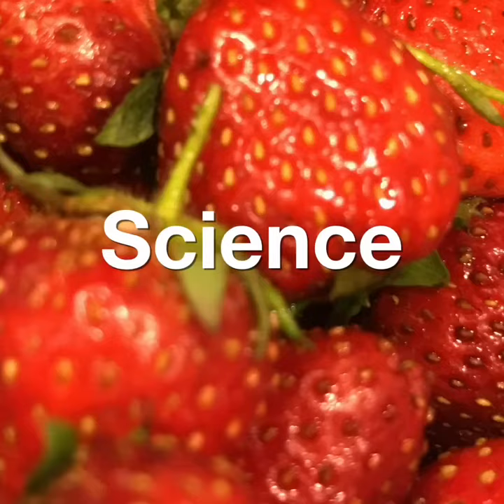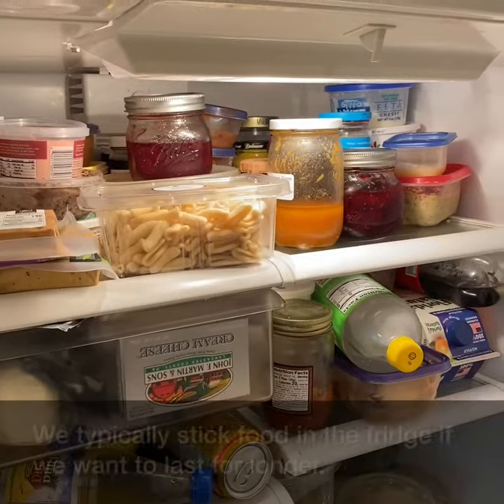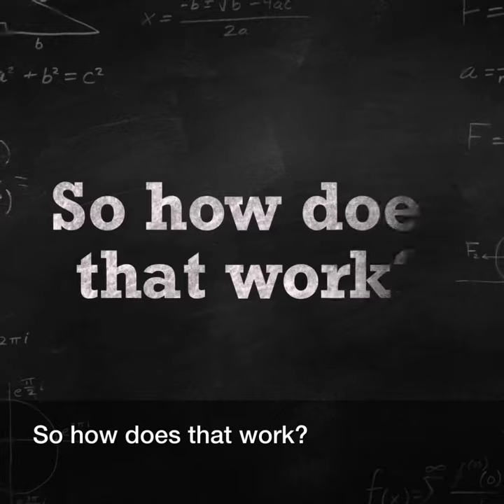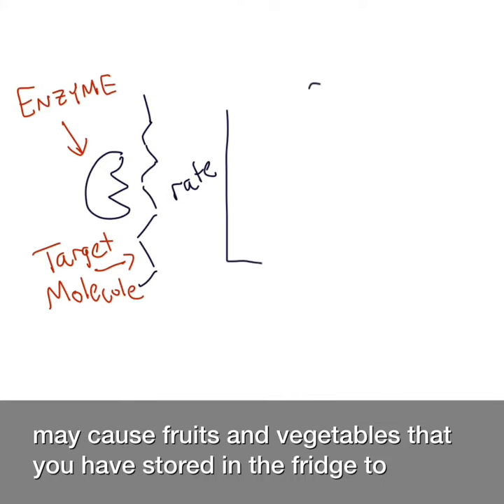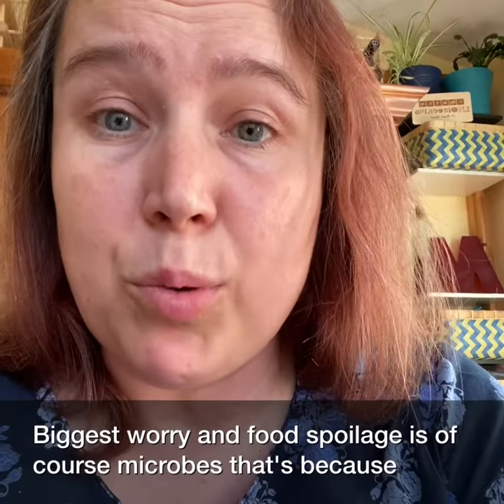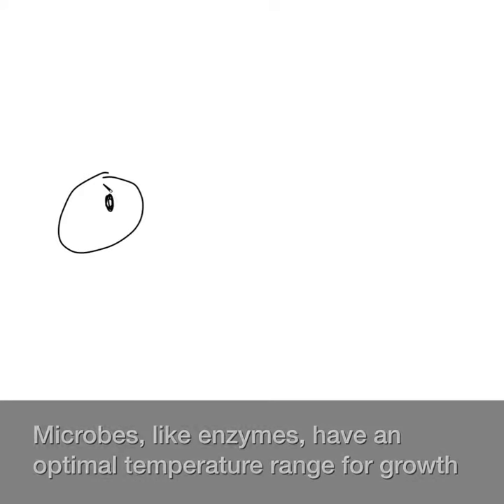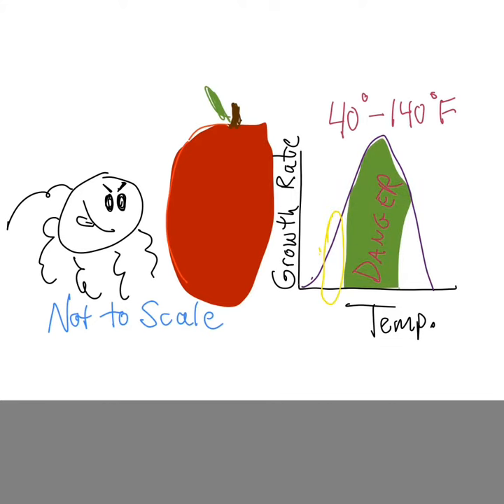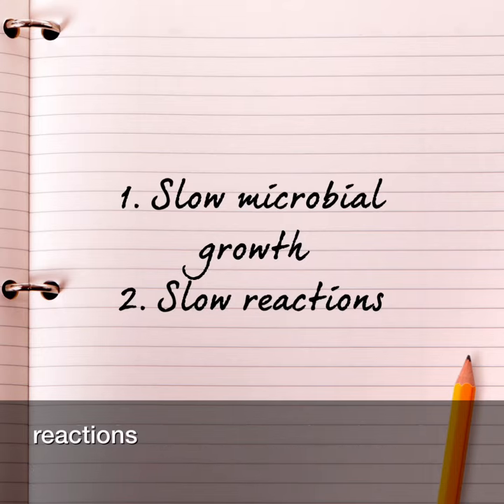What's refrigeration good for?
Why is refrigeration useful in storing food?